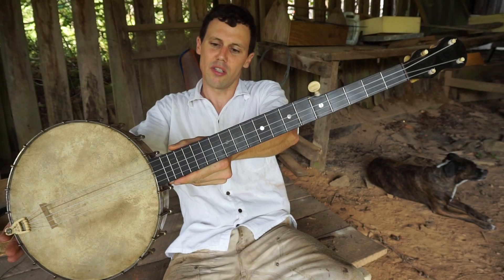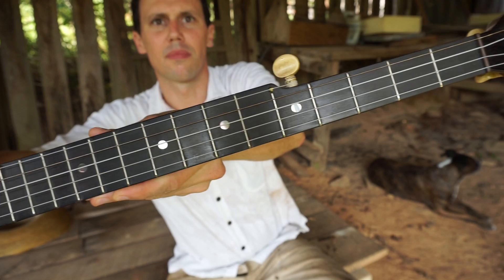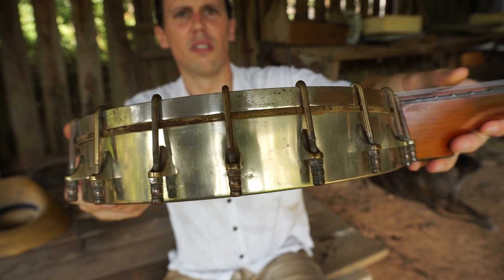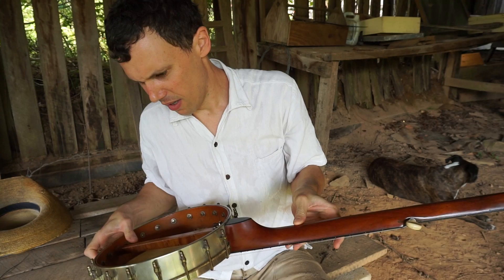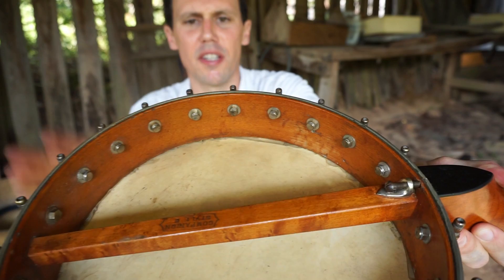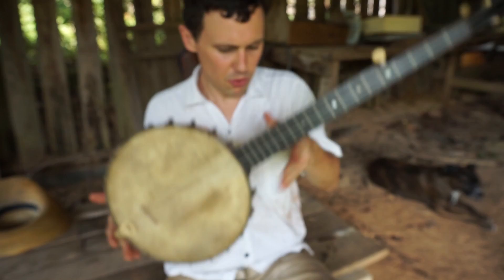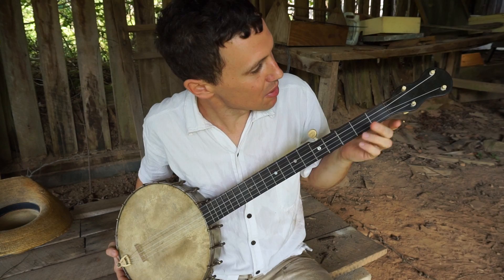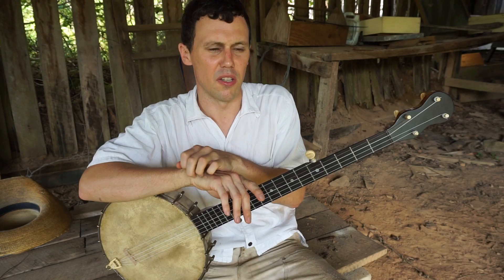A.C. Fairbanks "Companion Style C" Banjo (1890s)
Here's a fine, lightweight intermediate banjo made sometime after Fairbanks & Cole dissolved their partnership in 1890. This "Companion Style C" banjo still has the original head, celluloid tuners, and tailpiece. We've set it up with nylon strings and an antique, European maple bridge. The fingerboard looks like true ebony, but the peghead overlay and heel cap are clearly a faux ebony.